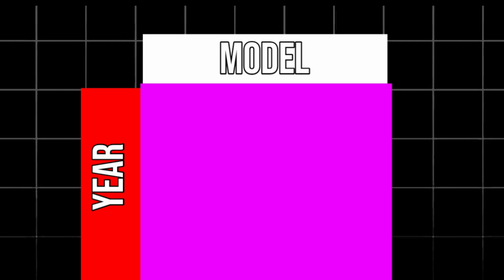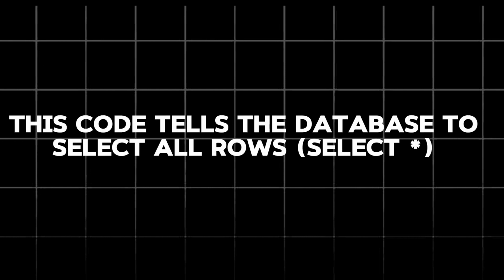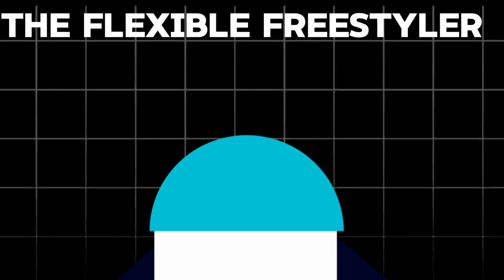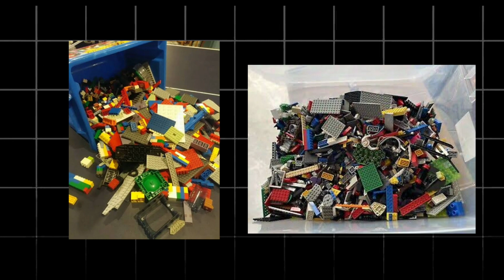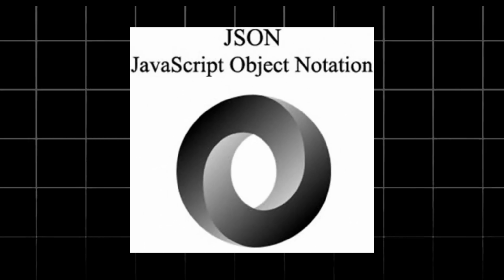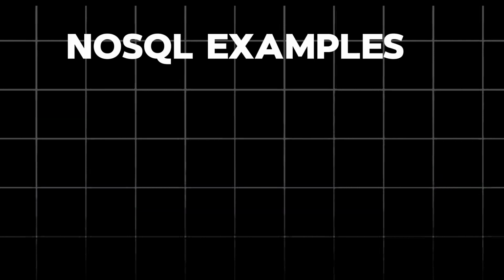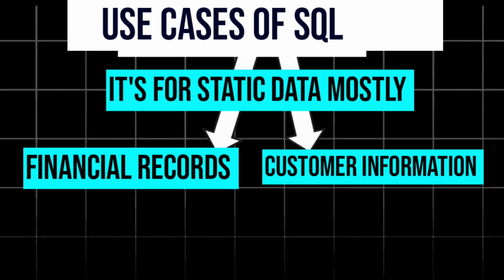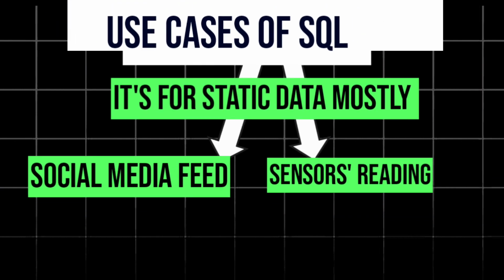SQL vs NoSQL explanation in 2 minutes! know the difference between SQL and NoSQL databases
What is SQL Database and what is NoSQL Database?